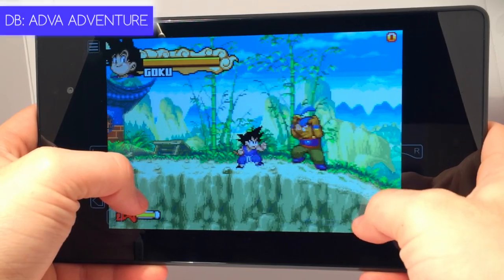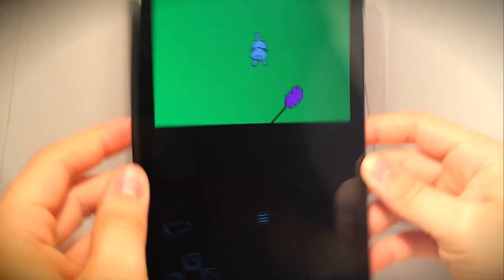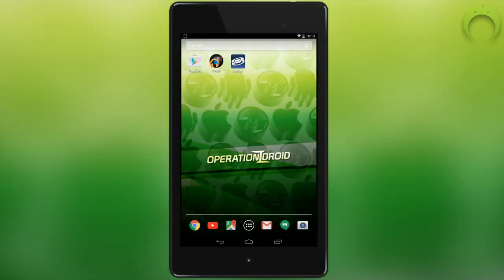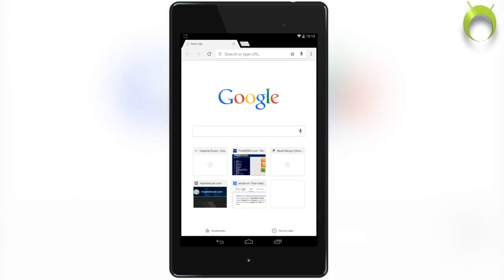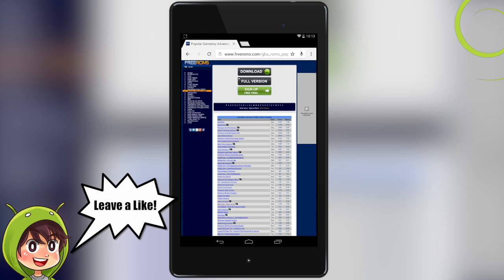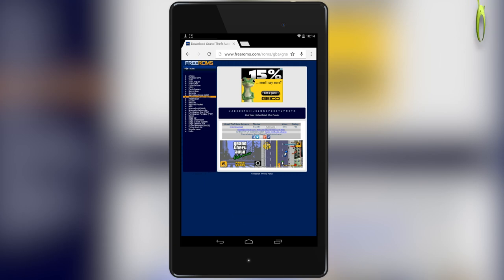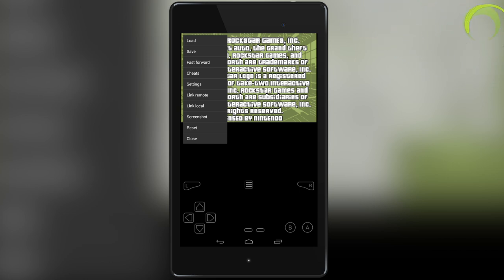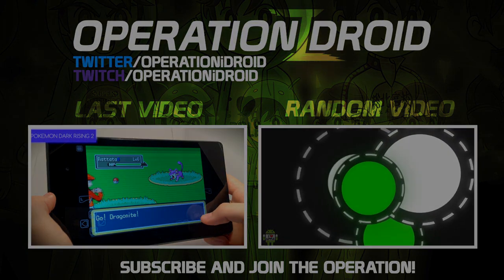My Boy!: How To Get GBA Games on an Android Device (NO ROOT) (NO COMPUTER)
Hey OPERATION in this video I will be showing you How To Get My Boy! a GBA Emulator available to all Android devices running 1.6 and up with or without root. As well as I'll also be teaching you how to get Games AKA Roms that you legally own.If you have any questions please let me know in the comment section below. Thanks and Welcome to the OPERATION :)